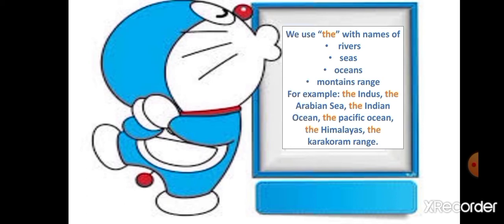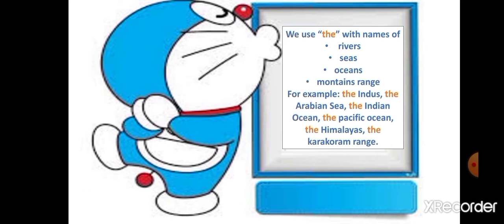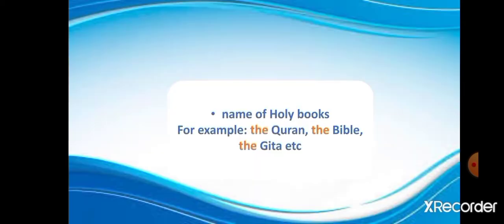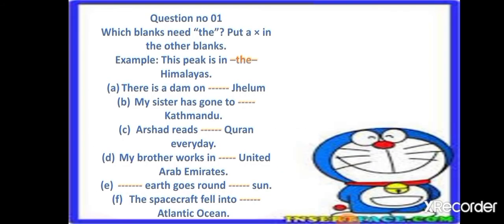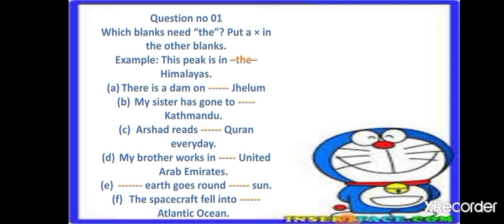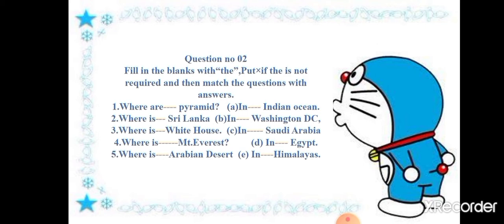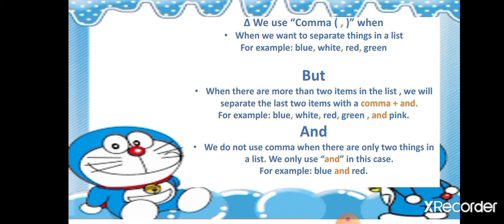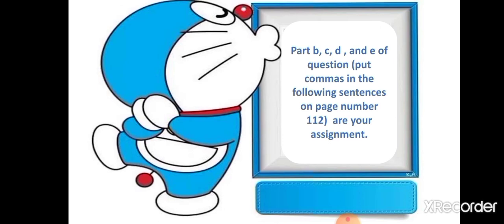Borrowed Feather (Exercise) part 2